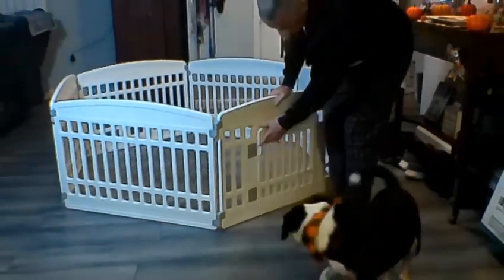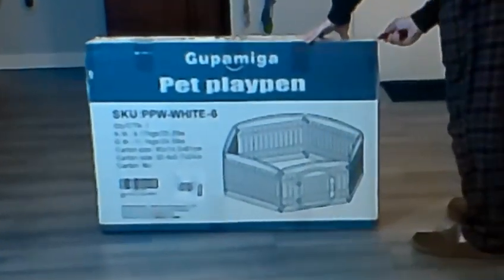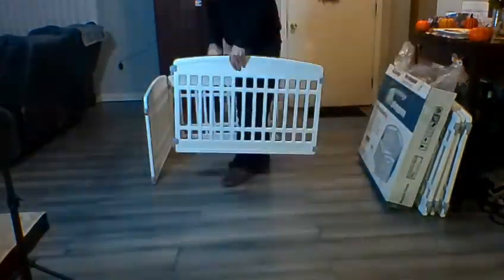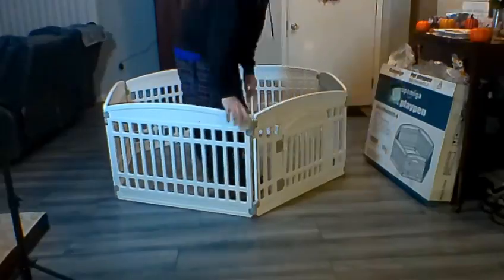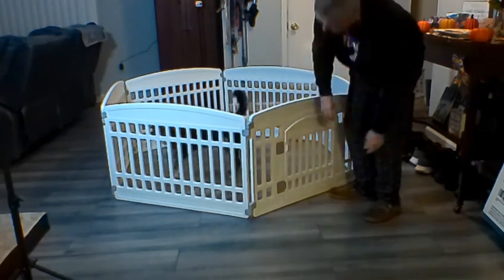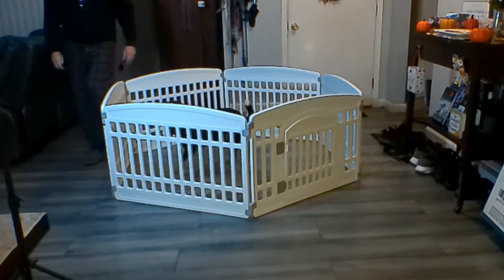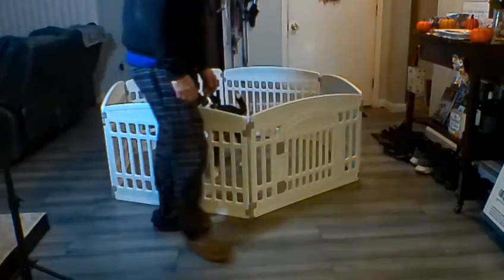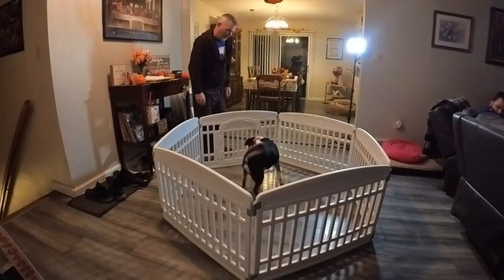Pet Playpen Fun: Black 4-Panel!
🐶 Let the fun begin with our Pet Playpen – the perfect playground for your furry friends! 🏡🎉

Introducing our Black 4-Panel Foldable Gate, designed for puppies and small dogs. This heavy plastic puppy exercise pen is not just any pen; it's a haven of happiness for your beloved pets.

🌟 Key Features:
✅ Sturdy and durable construction
✅ Mesh fabric top cover for added safety
✅ 4 spacious panels for play and exercise
✅ Compact and foldable design for easy storage

Watch your pets explore, play, and enjoy their own little paradise within the safety of this adorable pet playpen. It's where joy knows no bounds! 🐾💖

Don't wait a second longer to give your pets the gift of happiness and security. Bring home the Pet Playpen today and let the adventures unfold! 🐕🏡